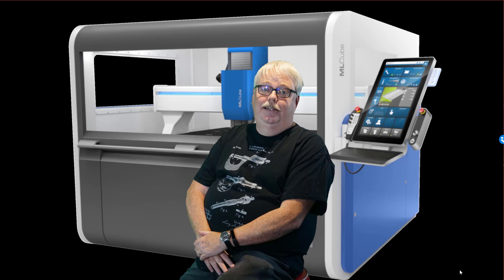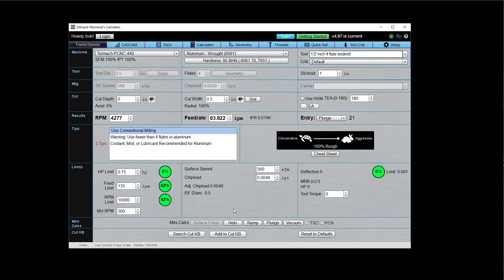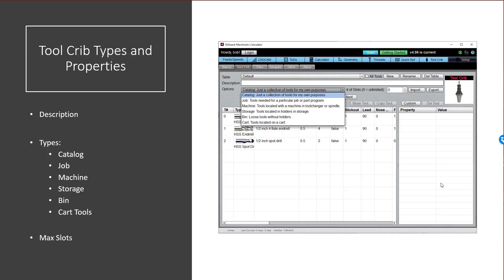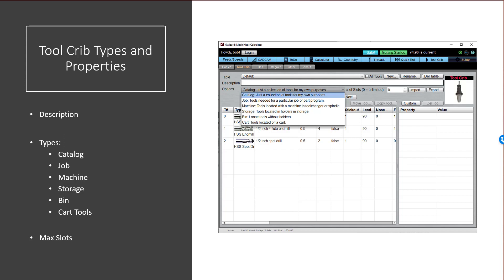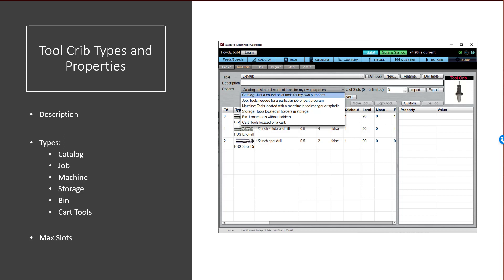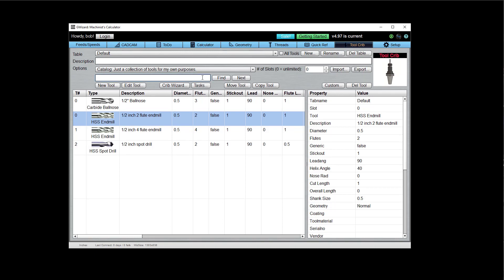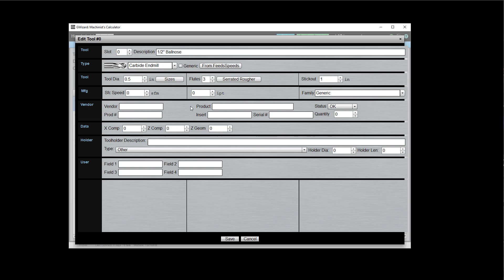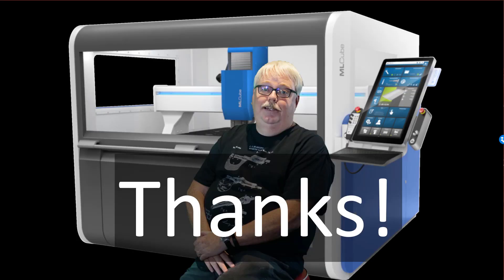How to use G-Wizard's Tool Crib to save time and get your tools organized.